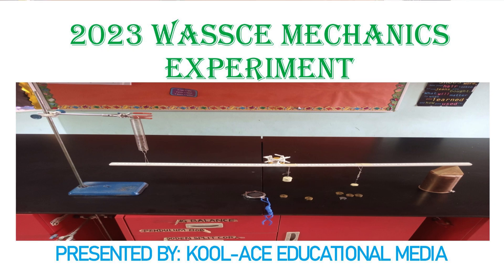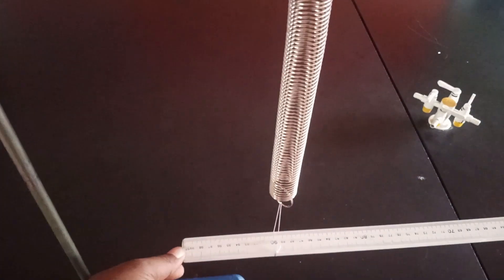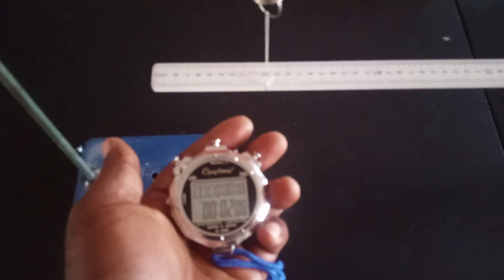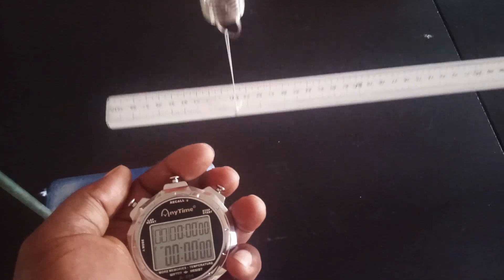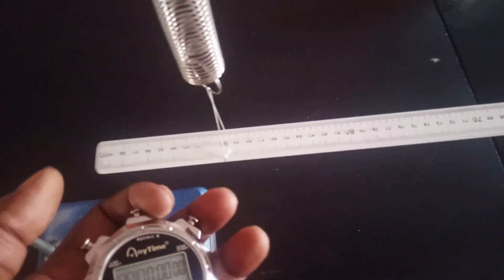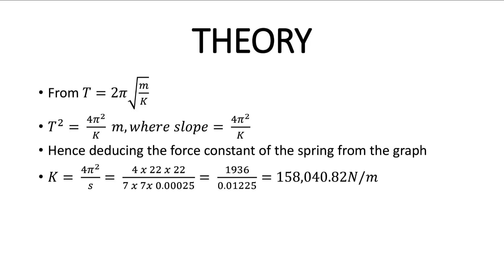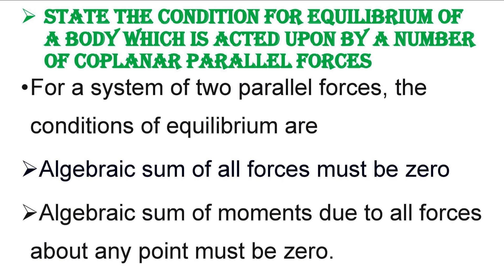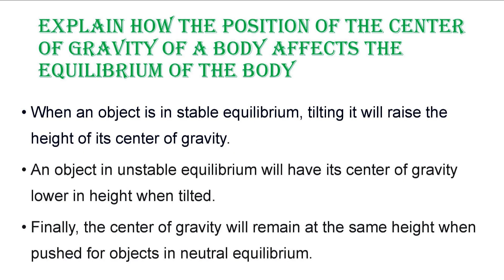2023 PHYSICS WASSCE MECHANICS PRACTICALS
THIS EXPERIMENT BRINGS A MOCK APPROACH TO THE 2023 WASSCE MECHANICS EXPERIMENT. FEEL FREE TO ACCESS IT IN PRAPARATION OF YOUR EXAMINATION